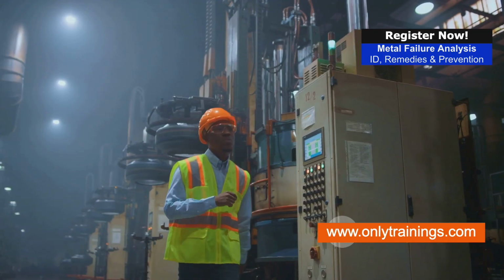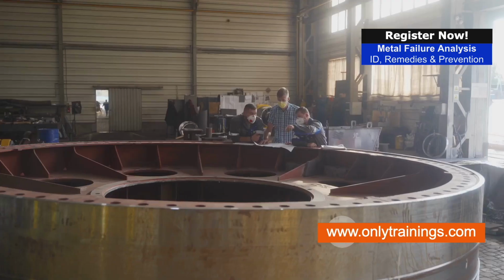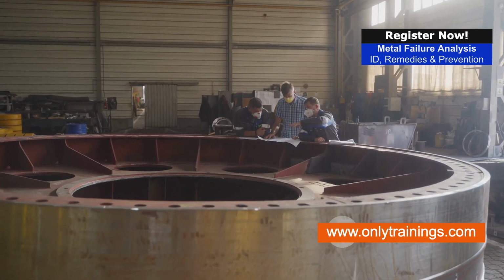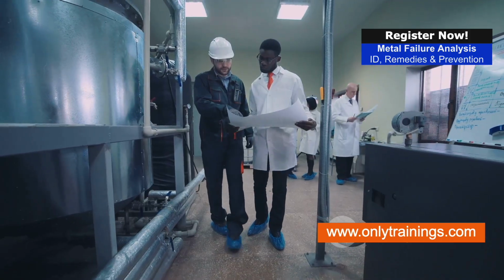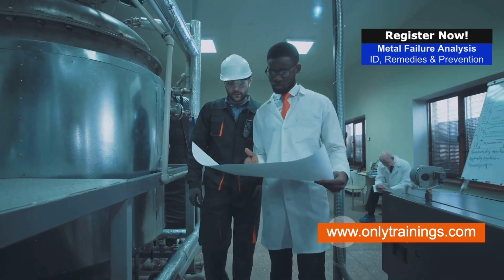Metal Failure Analysis Training: Identification, Remedies & Prevention for Industry Professionals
Discover how to stay ahead in industries where metal integrity defines safety and performance. This advanced Metal Failure Analysis Training is designed for engineers, metallurgists, reliability experts, and maintenance professionals who deal with pipelines, turbines, welds, aerospace alloys, and automotive components. Learn the proven methods to identify root causes of failure, apply effective remedies, and implement preventive strategies that protect assets, reduce downtime, and optimize cost efficiency.

Through practical case studies, advanced analytical techniques, and industry best practices, this training goes beyond theory—it gives you actionable tools to solve real-world failure challenges. Whether your focus is oil & gas, aerospace, automotive, or power generation, this session provides the insights you need to safeguard your systems and future-proof your expertise.

👉 Don’t miss this opportunity to master failure analysis like a pro. Register now and take the first step toward turning failures into long-term reliability gains. Link in the pinned comments.